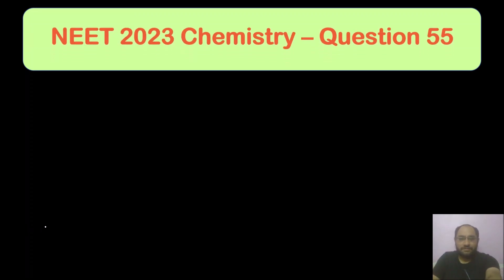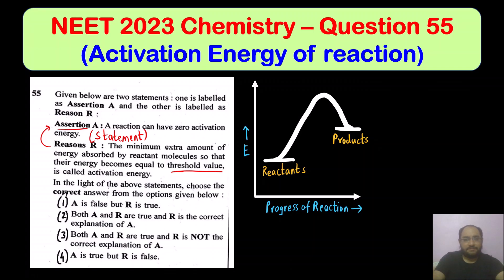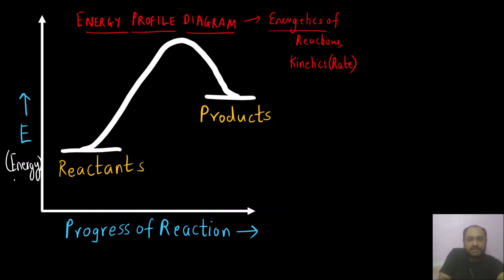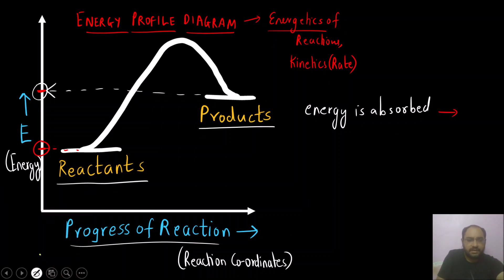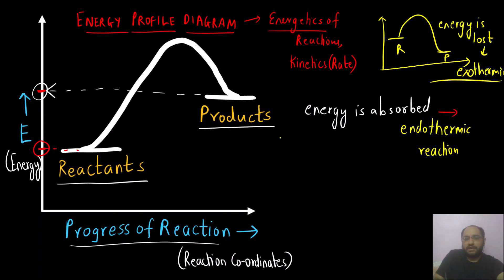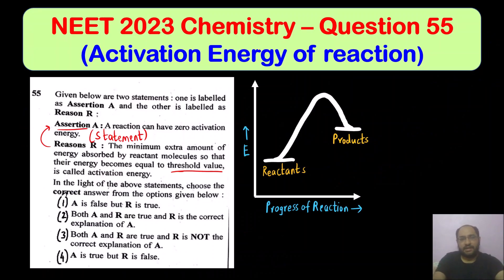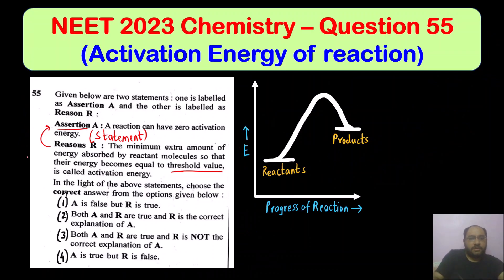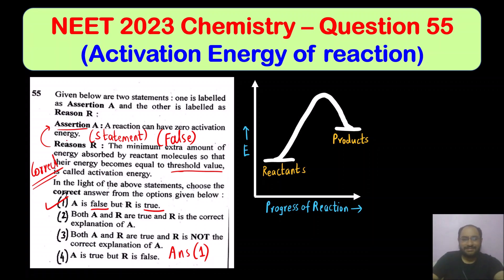Activation Energy, Energy Profile Diagram, Endothermic and Exothermic Reaction|NEET 2023-Question 55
Hello Everyone!!!

In today's video, we are going to learn energy profile diagram, definition of activation energy, graph of endothermic and exothermic reaction from the chapter chemical kinetics to solve this question 55 of NEET 2023 paper.